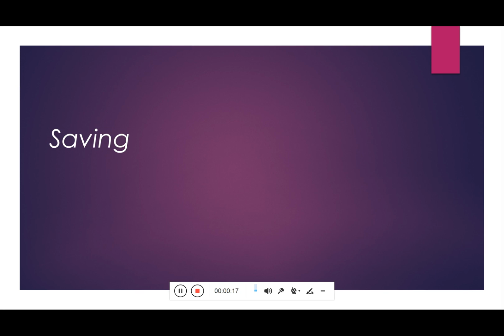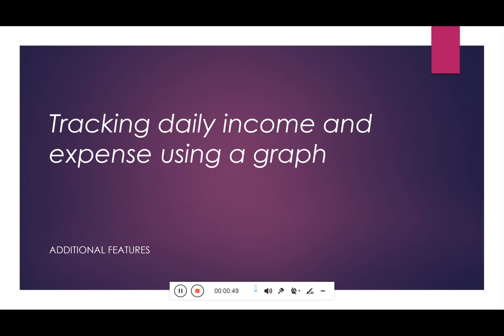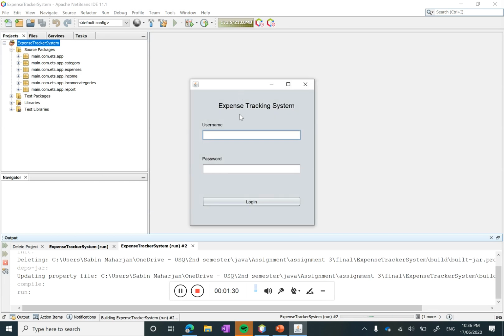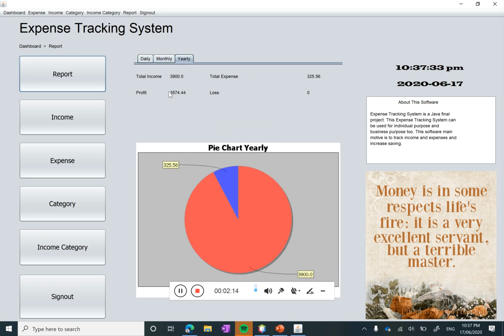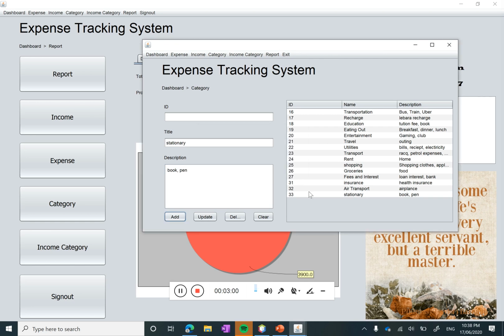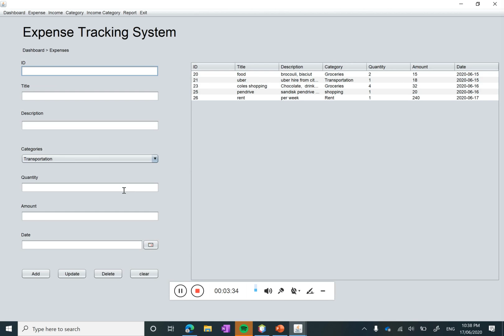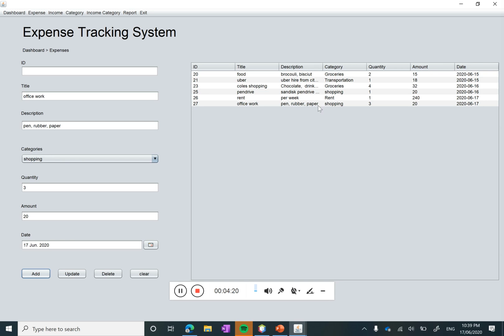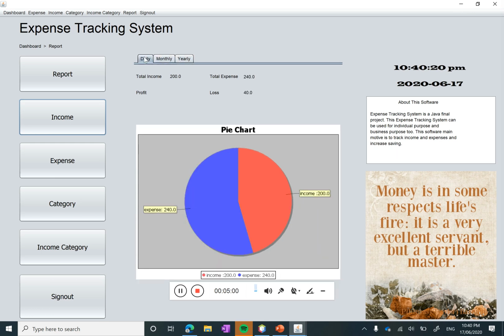uni assignment using java swing on Expense Tracking system with source code